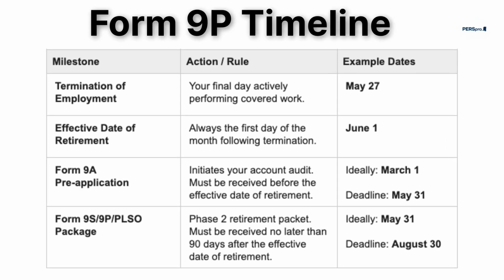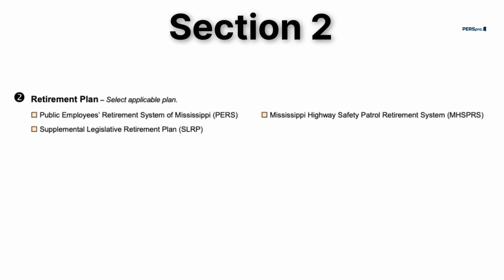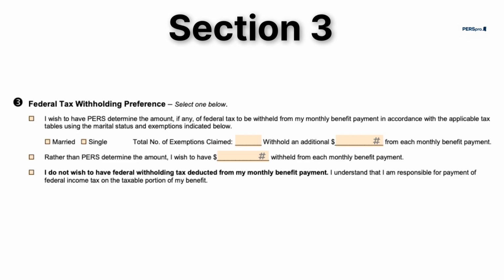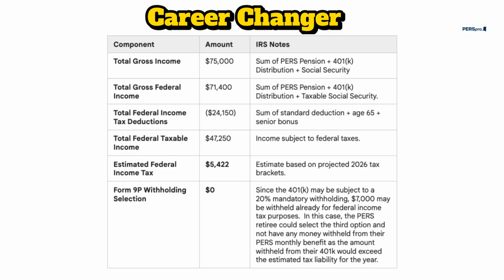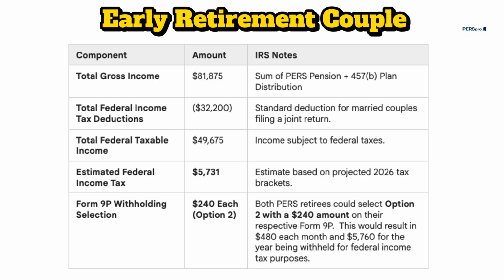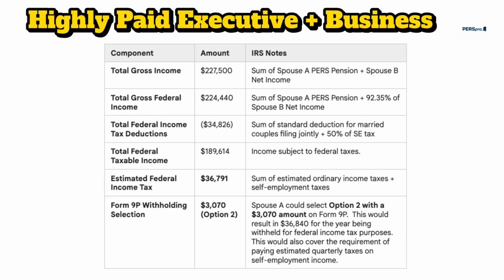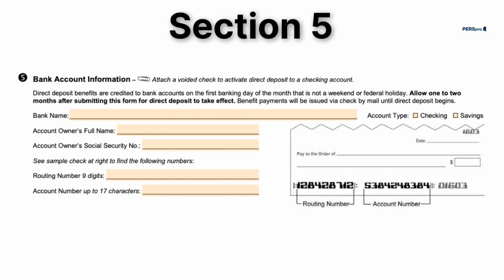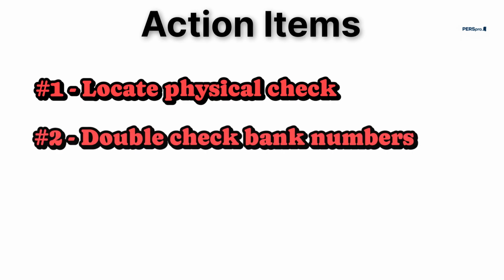[V060] Retirement Series: Guide to Mississippi PERS Form 9P Payroll Authorization, Tax Withholding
SUMMARY

Ryan Earley, a financial planner and former Public School Finance Officer, guides PERS members through the intricacies of Form 9P payroll authorization. This episode covers essential steps for retirement planning, federal tax withholding options, and how to optimize your retirement benefits effectively.

KEY TOPICS

PERS Form 9P payroll authorization process
Federal income tax withholding options for retirees
Strategies to optimize retirement benefits and tax liabilities
How to elect COLA distribution frequency
Setting up direct deposit and managing account information

CHAPTERS

00:00 Introduction to PERS Form 9P
00:34 PERS Form 9P Timeline
01:55 PERS Form 9P: Section 1 - Member Information
02:35 PERS Form 9P: Section 2 - Retirement Plan
03:29 PERS Form 9P: Section 3 - Federal Tax Withholding Preference
06:33 PERS Form 9P: Withholding Preference Strategy - Example #1
09:19 PERS Form 9P: Withholding Preference Strategy - Example #2
10:56 PERS Form 9P: Withholding Preference Strategy - Example #3
13:15 PERS Form 9P: Consult a Tax Professional
13:41 PERS Form 9P: Section 4 - Optional Monthly Cost-of-Living Adjustment (COLA) Election
14:48 PERS Form 9P: Section 5 - Bank Account Information
16:16 PERS Form 9P: Section 6 - Applicant Authorization
16:49 How to Submit PERS Form 9P
17:40 Action Items
18:20 Preview of Next Video and Calls to Action
19:36 Legal Disclaimer

RESOURCES

LINKS

This video is for educational and informational purposes only. The content presented here is based on publicly available information regarding the Mississippi Public Employees' Retirement System (PERS) and is intended solely to serve as a general guide to understanding eligibility requirements.

No Professional Advice: This video does not constitute financial, legal, tax, or retirement planning advice. You should not rely on this information as a substitute for professional advice tailored to your personal circumstances. Always consult directly with Mississippi PERS, a certified financial advisor, a certified public accountant, or a legal professional before making any decisions regarding your retirement benefits.

Accuracy: While we strive for accuracy, laws, policies, and official documentation are subject to change. We cannot guarantee that all information presented is completely current or error-free. The official rules and regulations of the Mississippi PERS always take precedence.

Liability: By viewing this video, you agree that you use the information at your own risk. The host and channel disclaim all liability for any loss or damage, direct or indirect, that may result from relying on the content of this video.